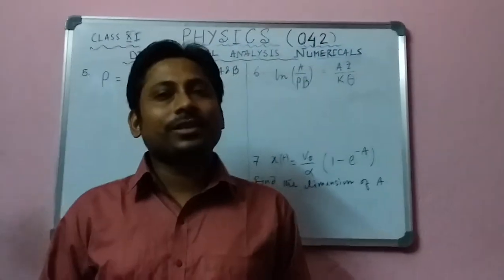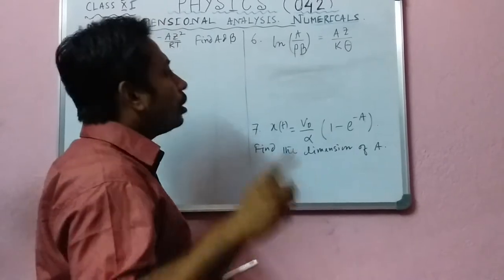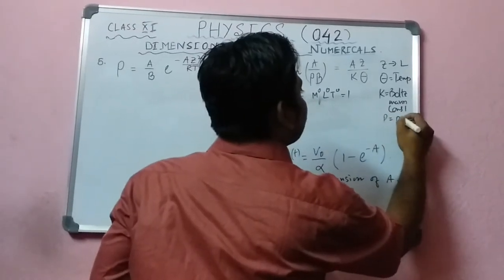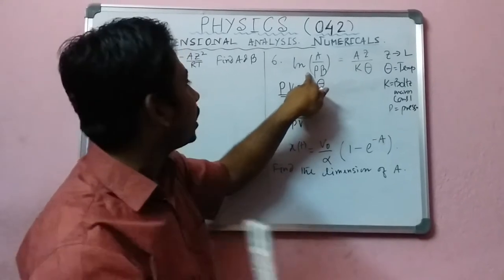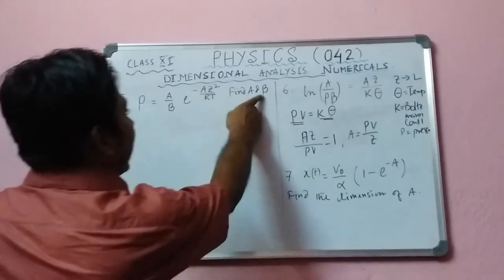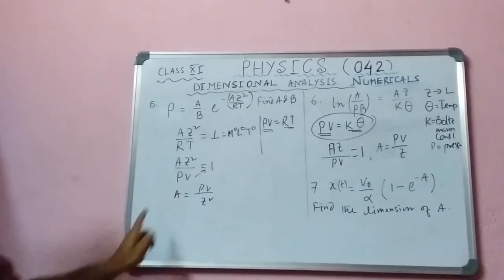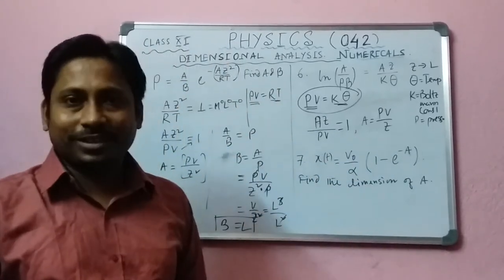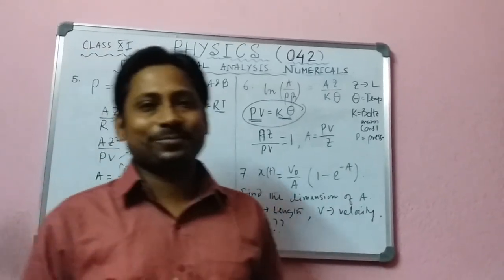PHYSICS CLASS XI SCIENCE::DIMENSIONAL ANALYSIS NUMERICALS 2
DIMENSIONAL ANALYSIS NUMERICALS 2